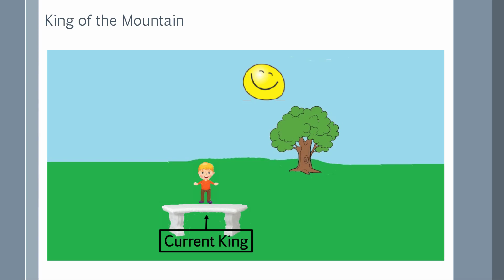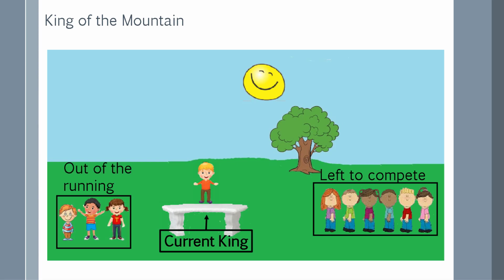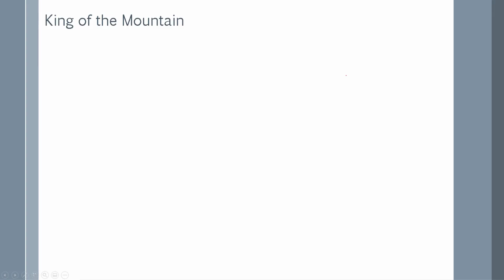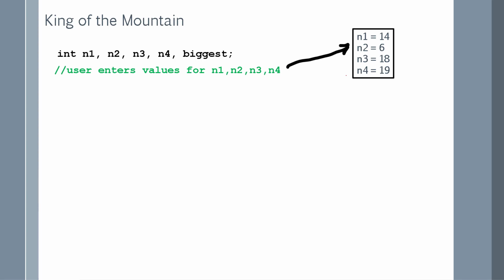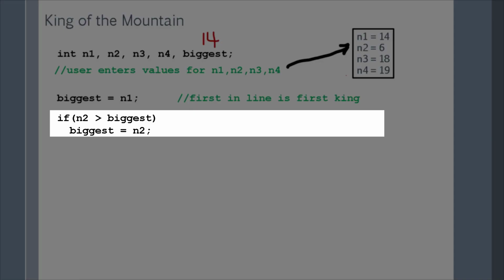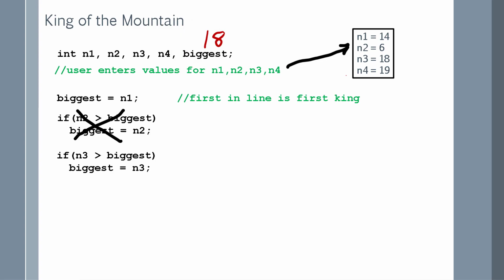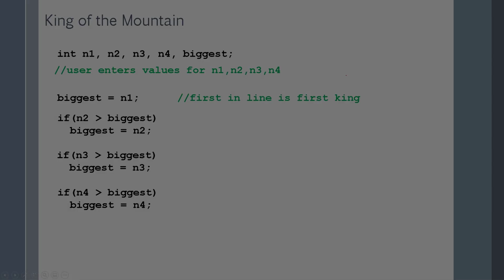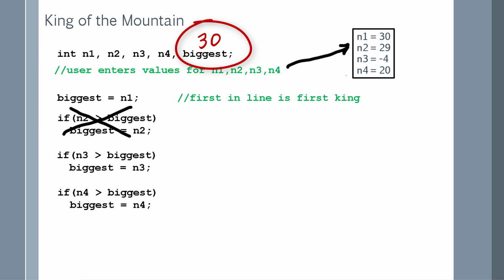COSC-1420, King of the mountain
Programmers are always finding the largest or smallest values from a group of values. The King of the Mountain algorithm lets you do similar things with numbers, characters, and even strings.
0:00  Intro
0:28  Elementary school recess
3:25  The algorithm
4:17  Using the algorithm in actual code
7:20  Closing thoughts and a question